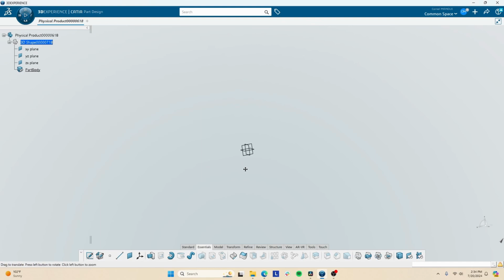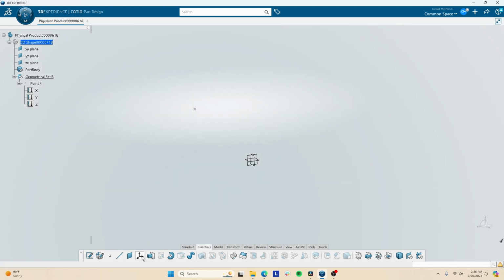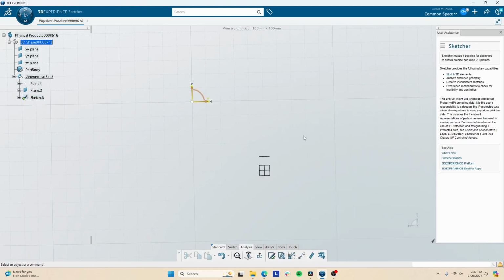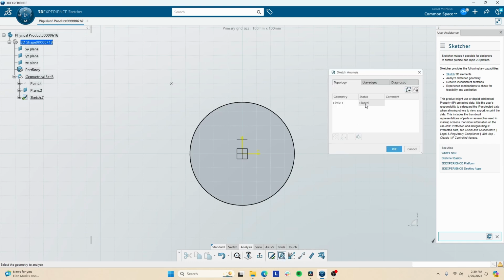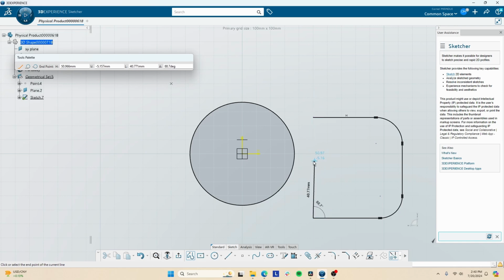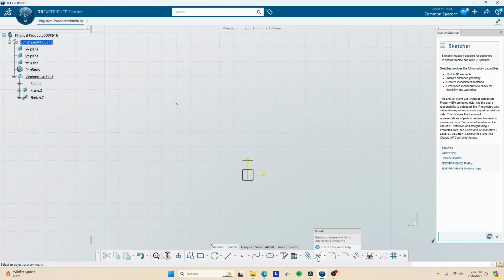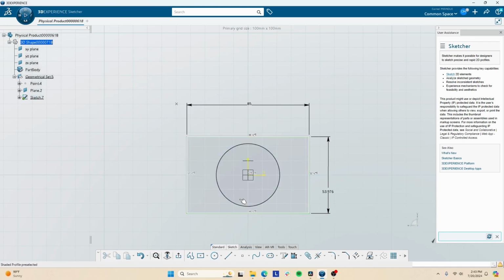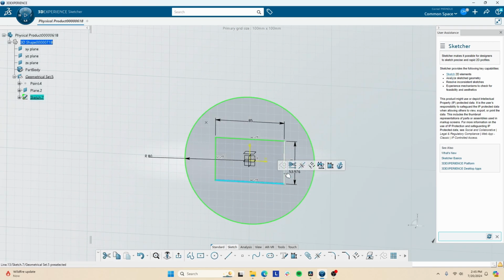Sketcher of CATIA V6/3DEXPERIENCE: Basic Tools and Features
🚀 Welcome to Another CATIA V6/3DEXPERIENCE Tutorial by OCMEE Design! 🚀

In this video, we delve into the tools and functionalities within the SketchUp app of CATIA V6. This tutorial will guide you through:

Key Topics Covered:

Setting up and using reference elements
Creating and manipulating points and coordinate systems
Using the Sketcher tool for various origin points and preferences
Drawing and editing profiles with arcs and lines
Applying geometric constraints and toggling Snap to Point features
Constructing closed and open contours
Step-by-Step Breakdown:

Introduction to Sketcher App Tools: Learn about the essentials tab, position sketch, and more rudimentary isolated reference elements.
Creating and Editing Points: Discover how to place points using coordinate locations, change reference points, and alter axis systems.
Using the Sketcher Tool: Navigate different origin points, customize toolbars, and adjust settings in the Sketcher app.
Drawing Profiles: Master creating profiles with arcs and lines, utilizing the Snap to Point feature, and handling open and closed contours.
Applying Constraints: Explore how to apply, edit, and troubleshoot geometric constraints to ensure precise designs.
Action Items:

Practice placing and editing points in the Sketcher app.
Experiment with creating profiles using various shapes and constraints.
Customize your Sketcher app preferences for a more efficient workflow.